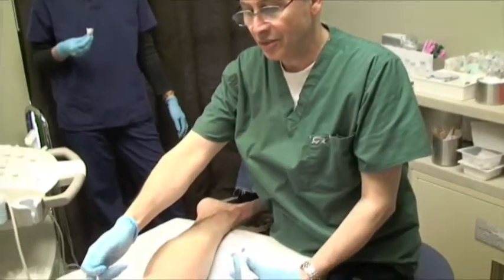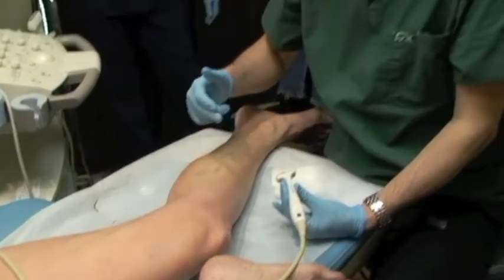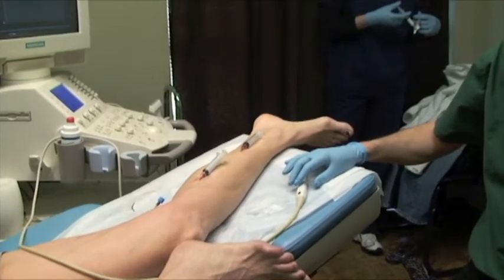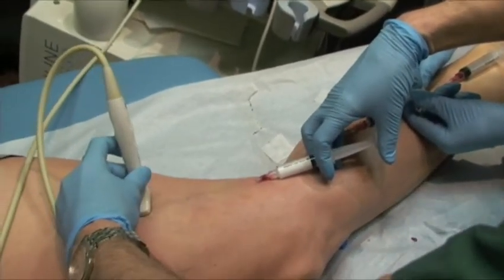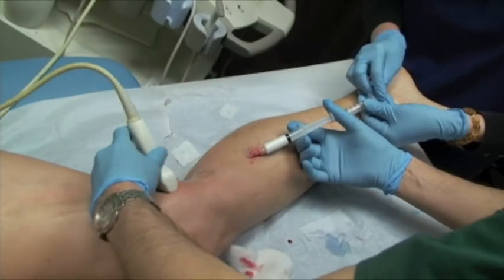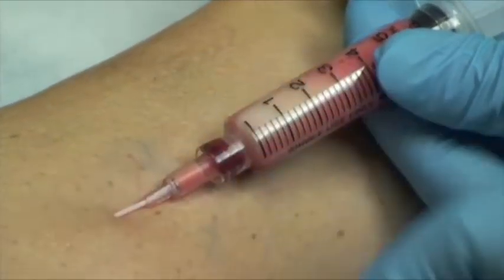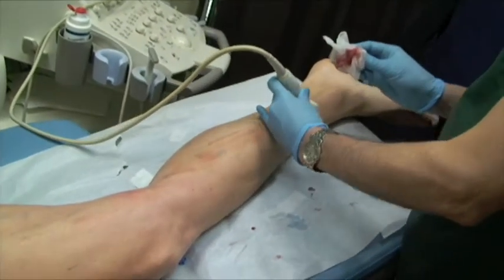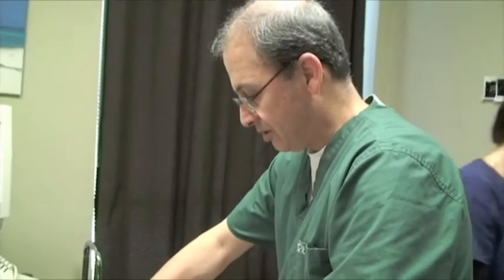Multi-Segment Foam-In Foam-Out or Foam-Washout Sclerotherapy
A new method in foam sclerotherapy, by removing the injected foam from the targeted varicose veins.   Lowering risk of DVT,  plus it is associated with much less leg pain and discomfort, and trapped blood after treatment. In my experience best and easiest vein to be treated with this technique is the Short Saphenous Varicosity. Long segments of same varicose vein (such as Greater Saohenous Varicosity) can be treated using this Multi-Segment Foam-Washout method. However, Endovenous ablations such as EVLT/ELVeS are better treatments for GSVs.  Patients who had this treatment on one leg and regular foam sclerotherapy on other leg (similar varicose veins), have preferred this method in my observation.  I suggest that like anyb other technique, one must receive proper training before applying this or any other treatment method.  Patent Pending.  Khalil Fattahi, MD California